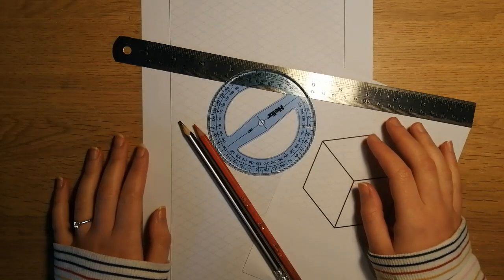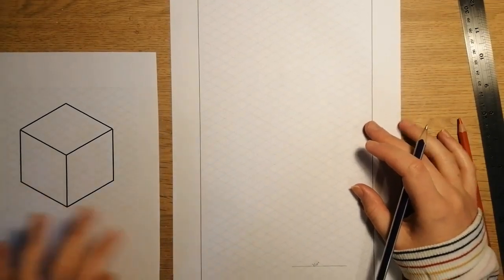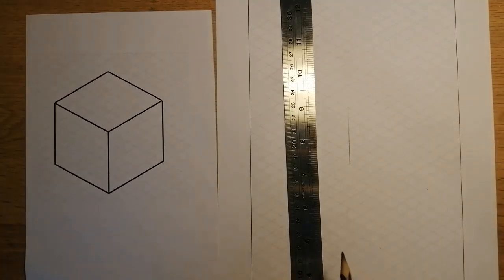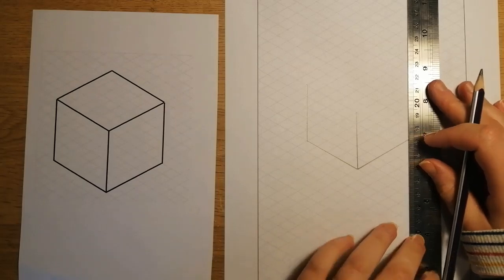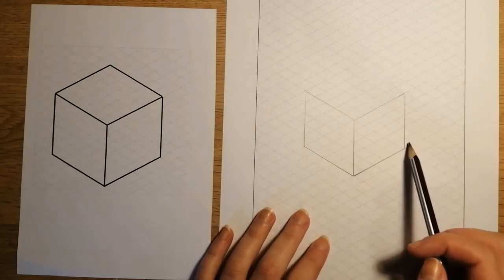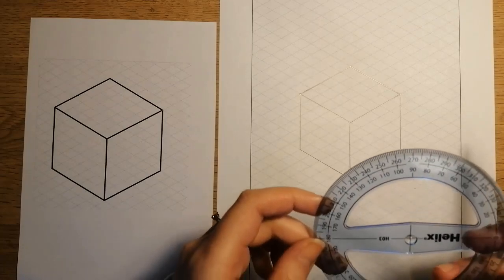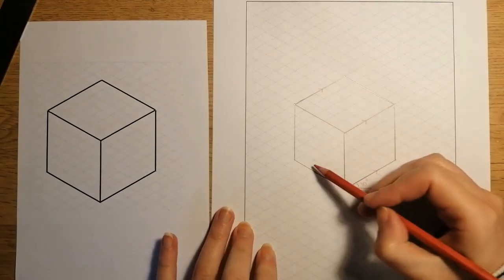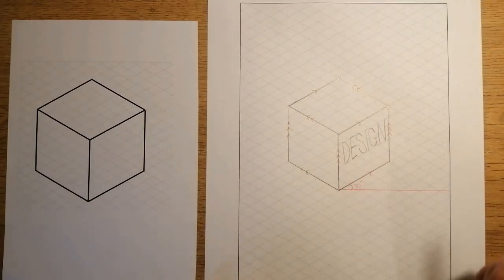Isometric Cube Drawing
Demonstration showing how to draw a 3D cube using the isometric drawing technique.